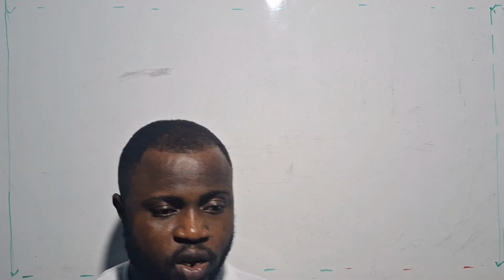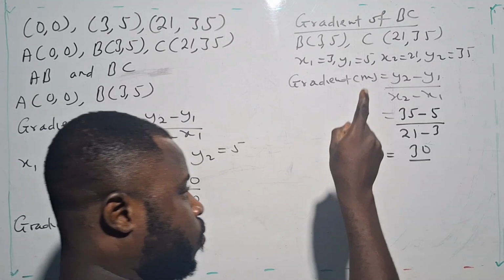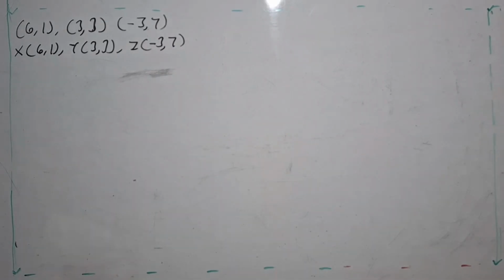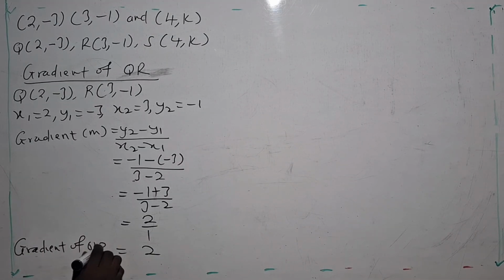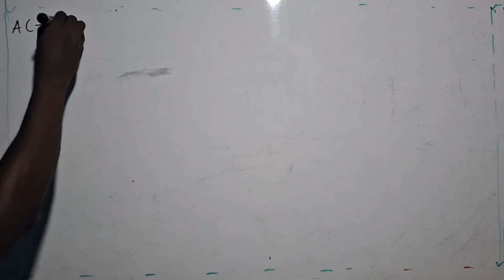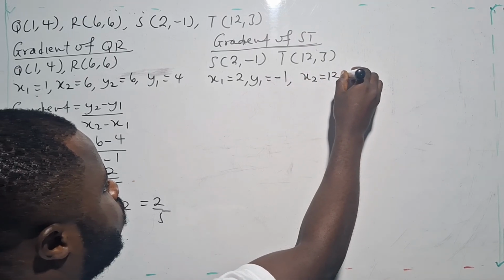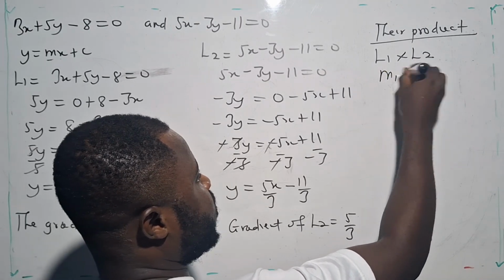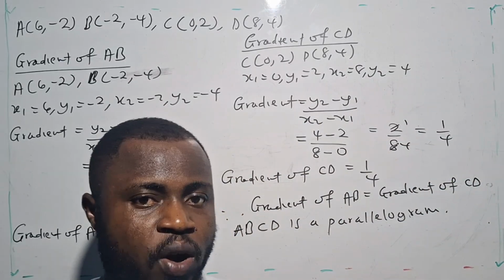Master Collinear Points, Perpendicular Lines & Parallelograms in One Lesson!